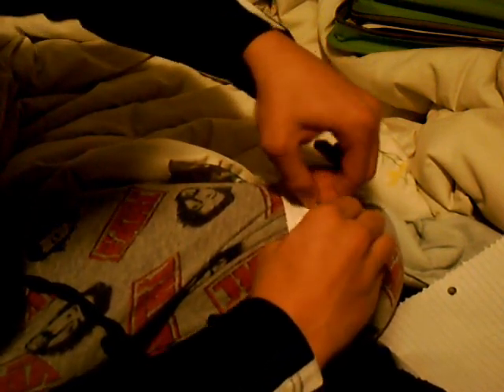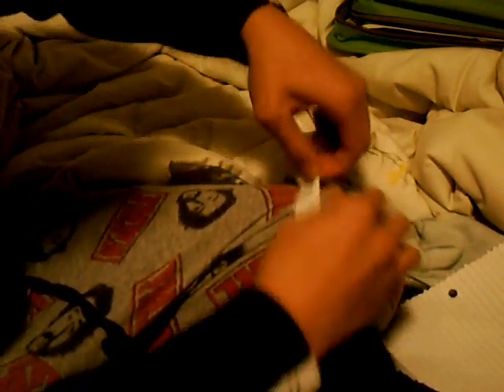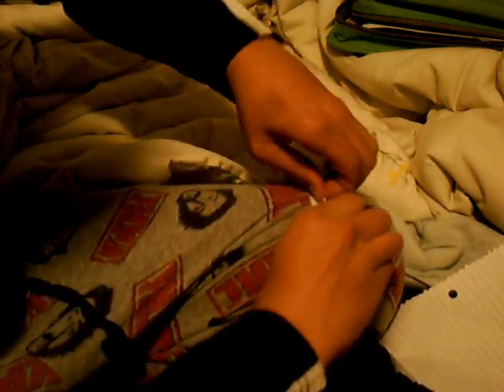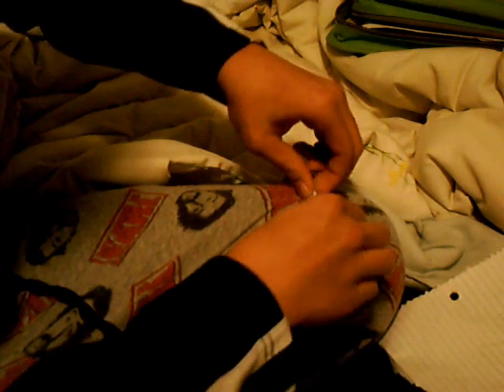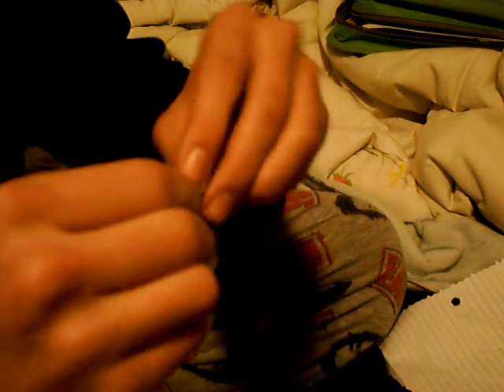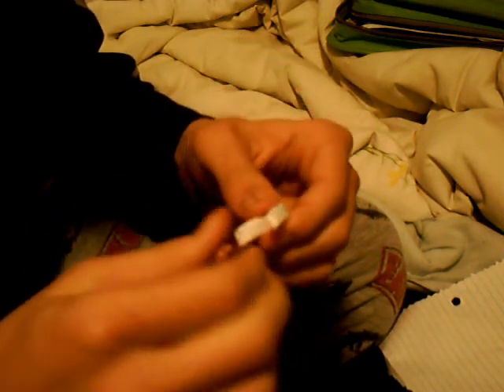Backyard Ballistics ep.3 Zingers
Ep. 3: Zingers

i know you probably know everything about zingers but i had to make a video. sorry about the wait from video to video. i have been having a pretty crazy month and am trying to get on top of a ton of stuff.